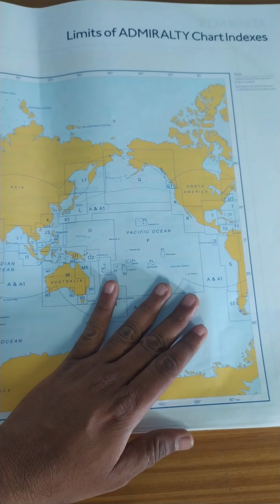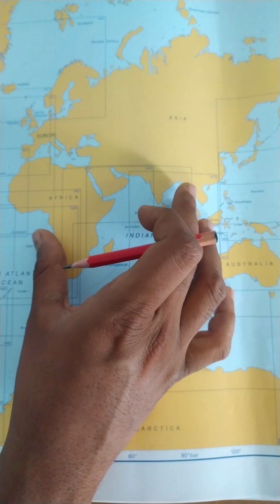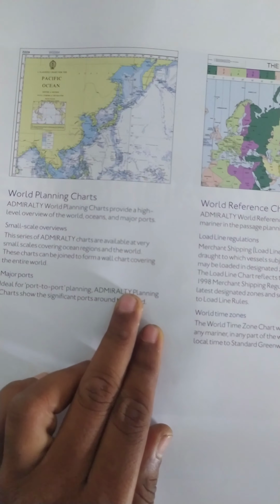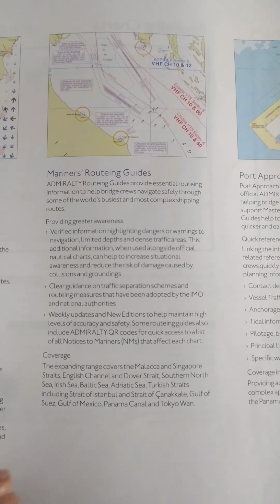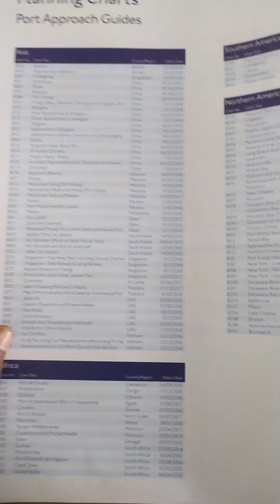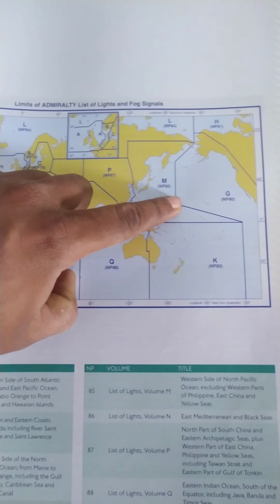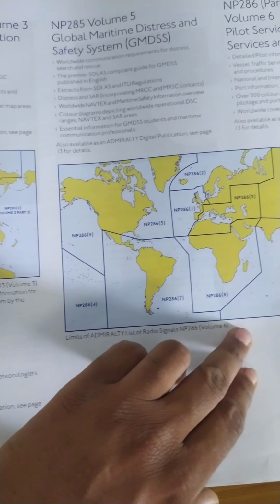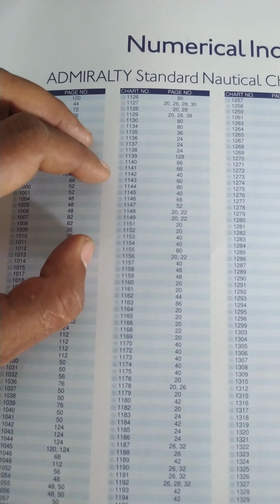admiralty chart catalogue NP 131 explained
This is a video detailing all the sections of an Admiralty Chart Catalogue (NP131), along with explanation of the sections.

Correction procedures for NP 131 is also explained.

Hope you will find this video useful for your future.